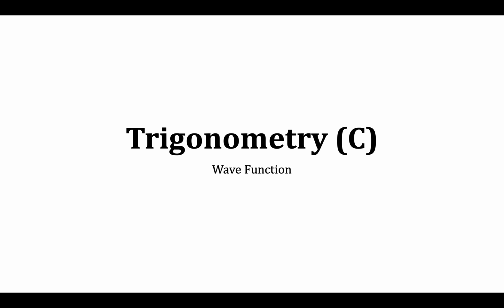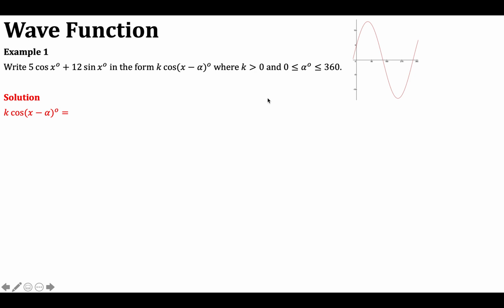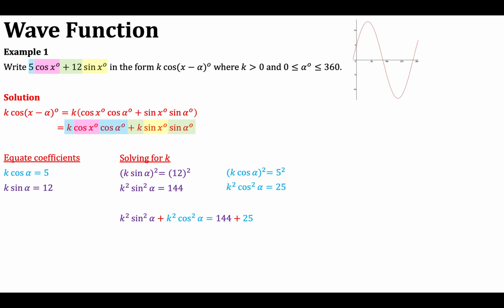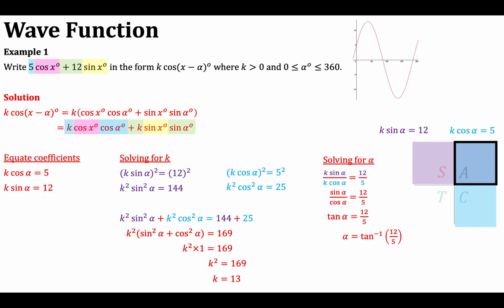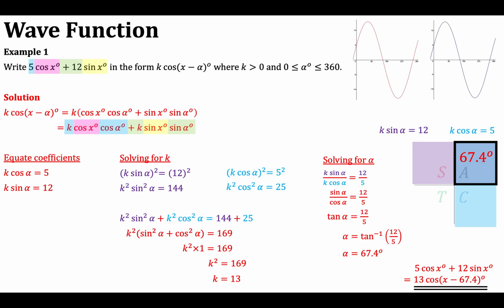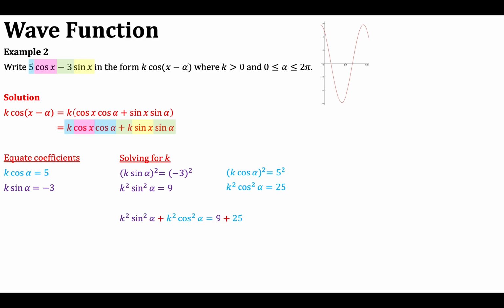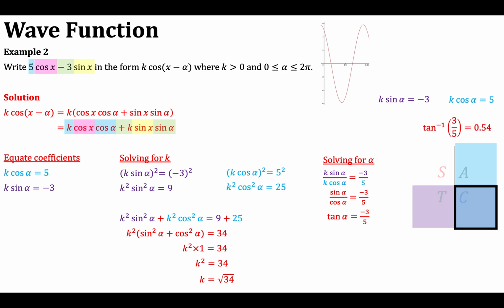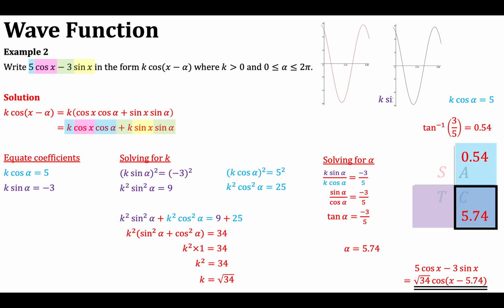3. Wave Function - Video 1 of 2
SQA Higher Mathematics - Trigonometry (C) - 3. Wave Function - Video 1 of 2